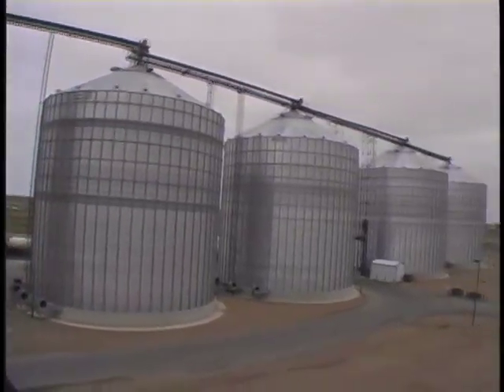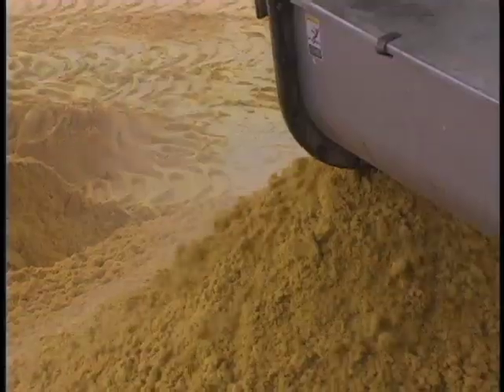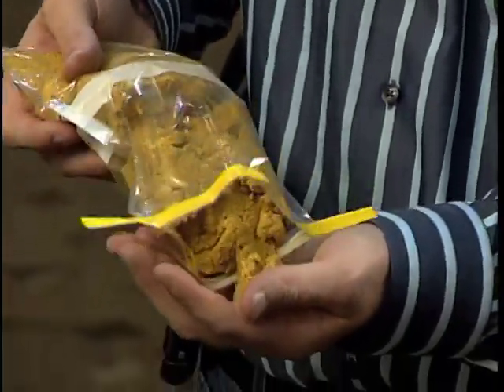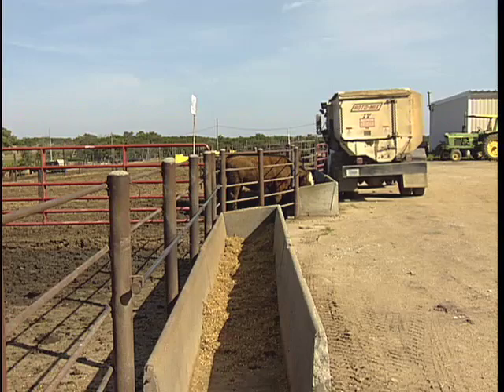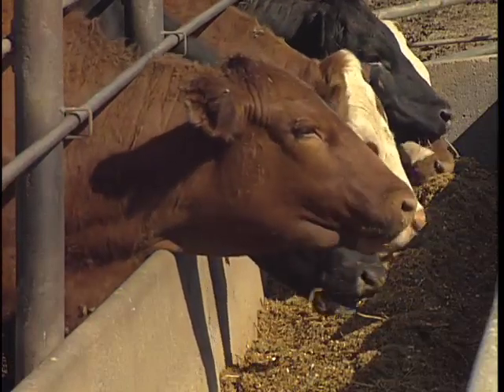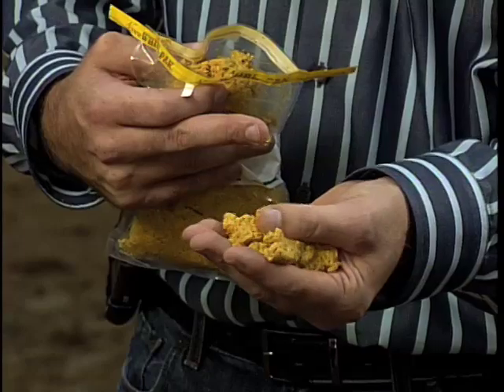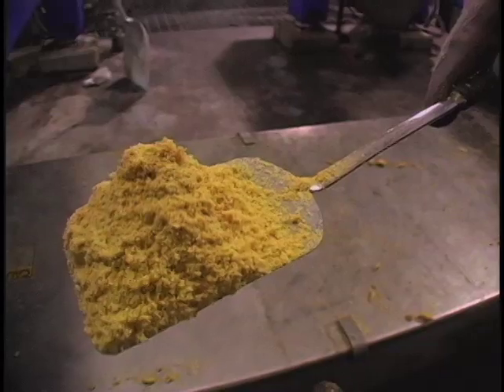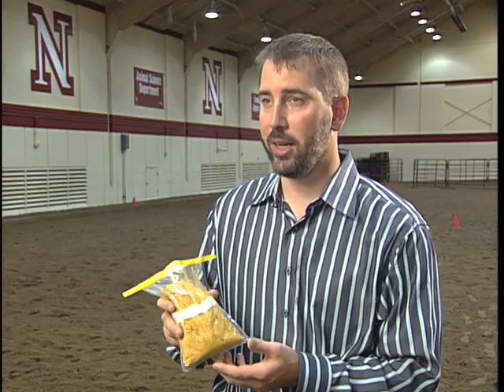Distillers Grains as a Source of Supplemental Energy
Featuring Galen Erickson, Animal Scientist at the University of Nebraska-Lincoln (UNL), who speaks about his research involving ethanol, distillers grains, and cattle and how Nebraska can capitalize on production of all three products.